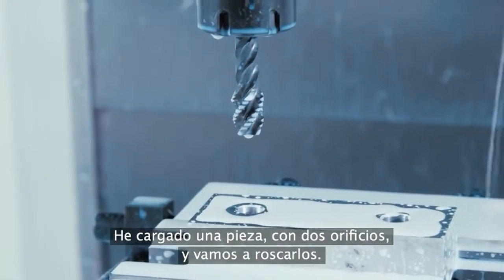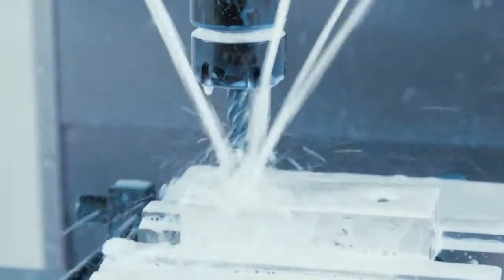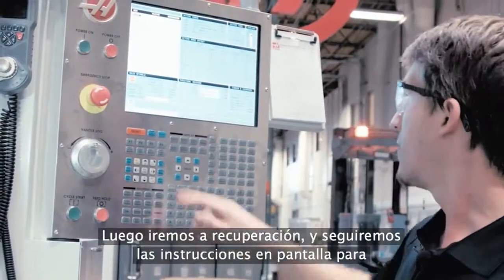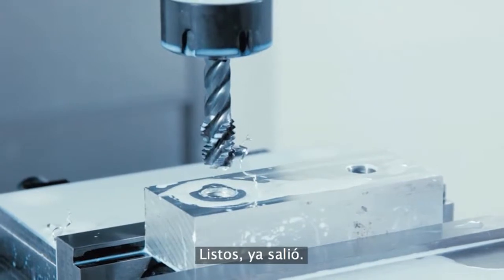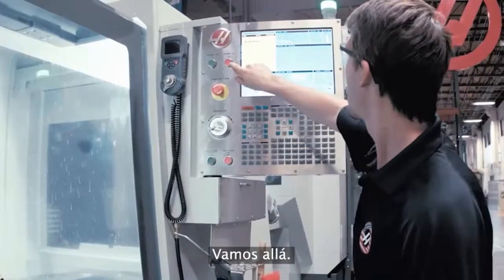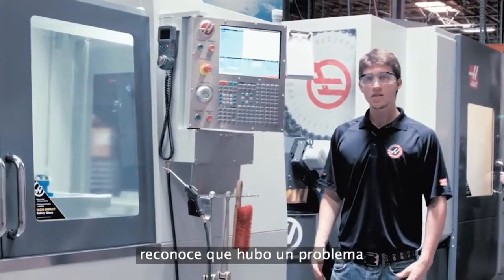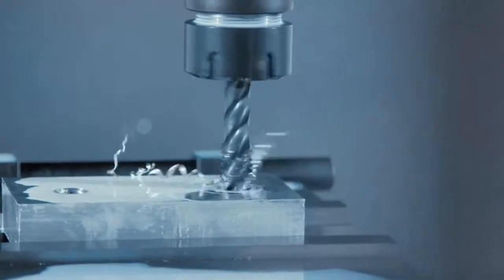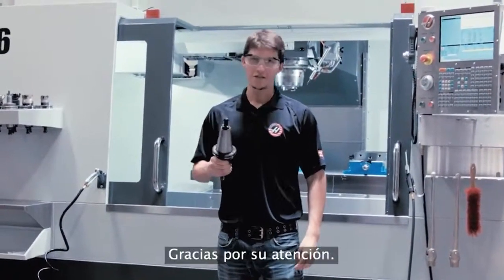Cortos web: Función de recuperación de roscado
Con la función de recuperación de roscado de Haas, puede salvar tanto la herramienta como la pieza con solo pulsar varios botones del control Haas.